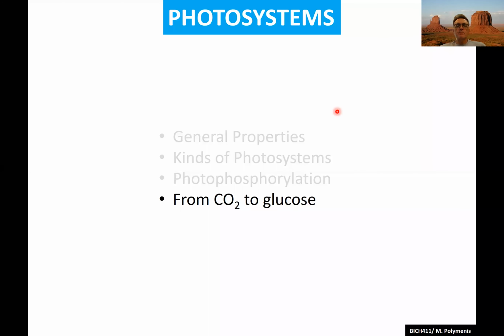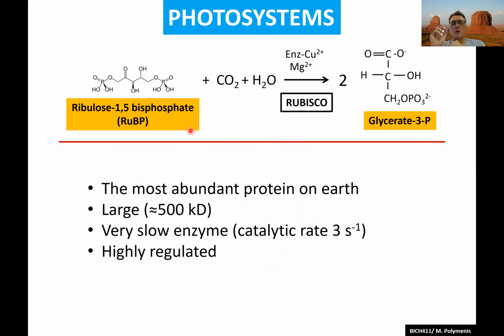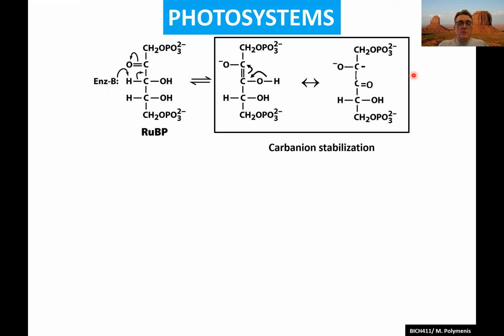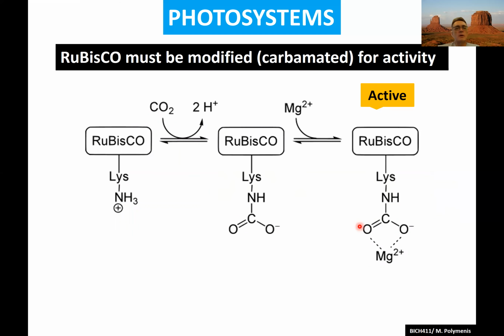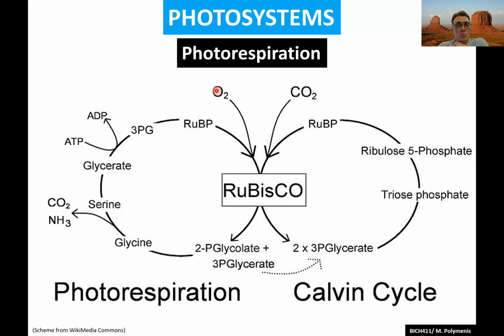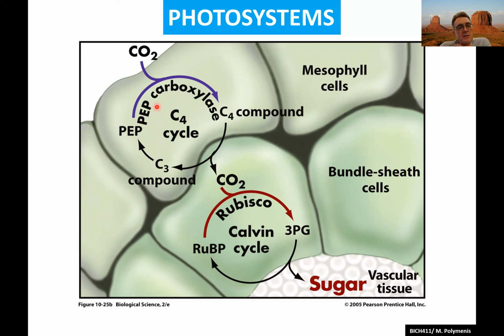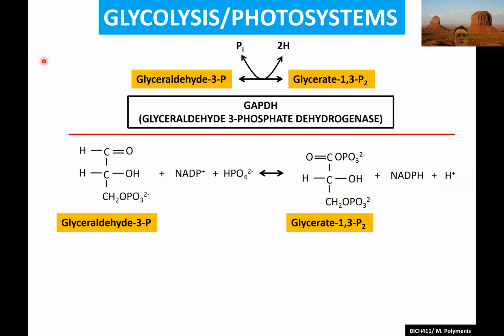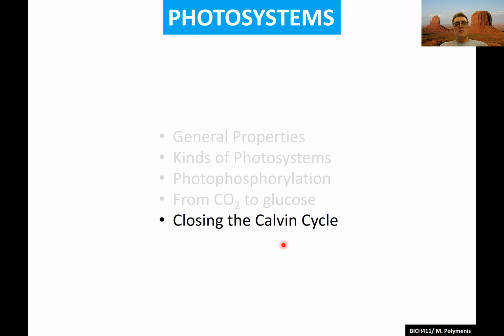38 Rubisco carbon fixation